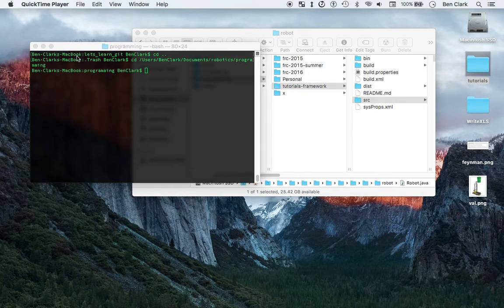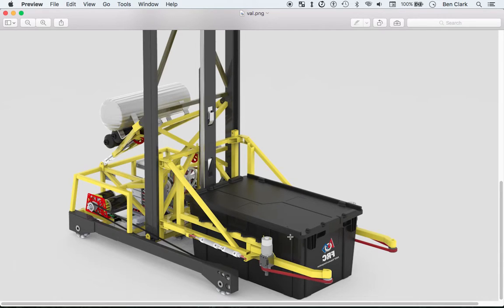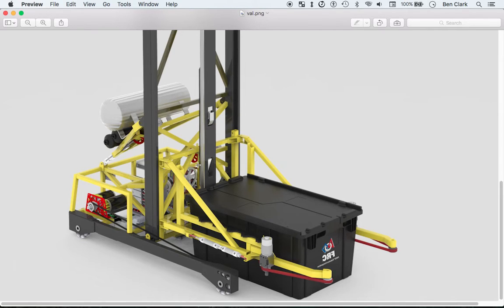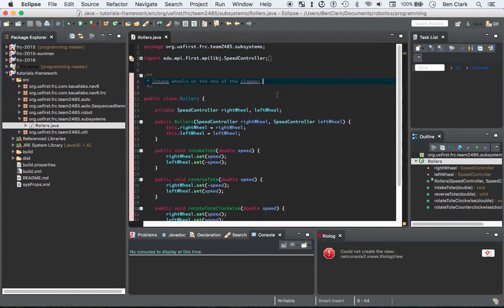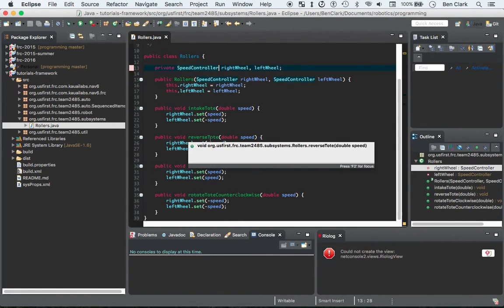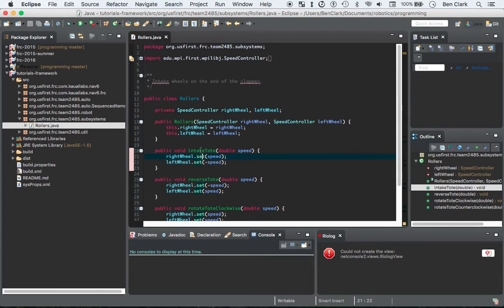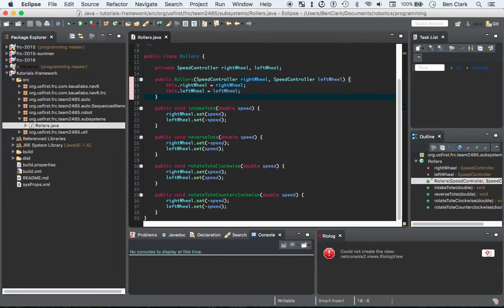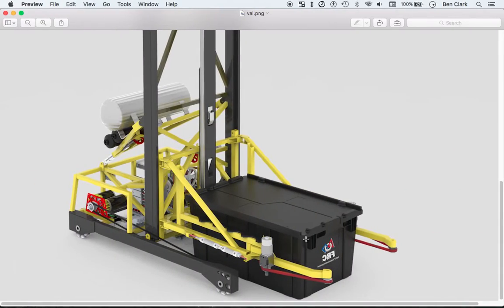FRC Java Programming Tutorial - 8 - Subsystem Design Part 1